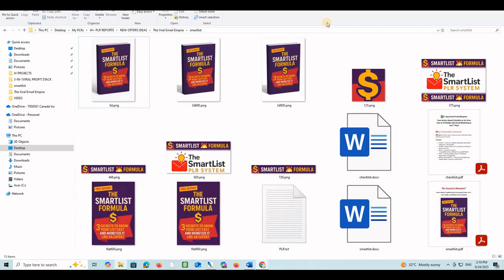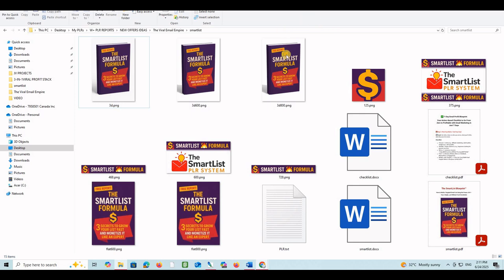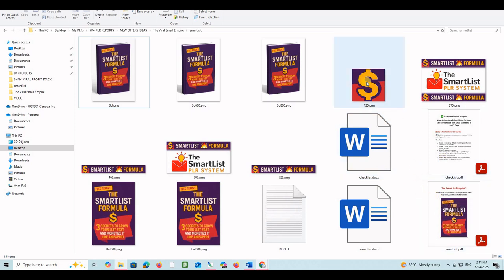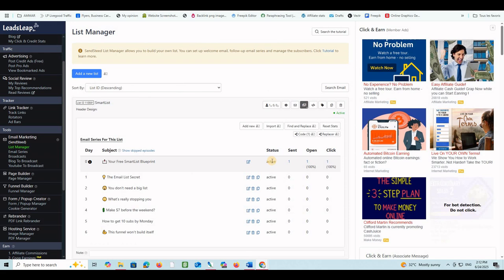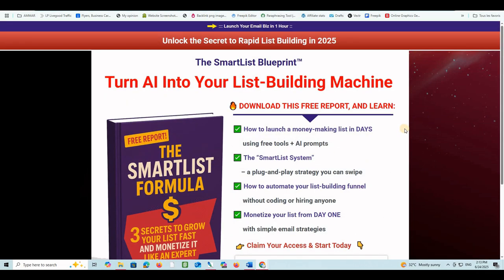The Secret Tool I Use For Fast Email List Growth!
✅ Want to build a profitable email list in just 7 days — without starting from scratch?
In this video, I review and demo The SmartList Formula PLR, a powerful 7-day email checklist that you can use, rebrand, resell, or give away to grow your audience and income.

🎁 Bonus: Get my exclusive SmartList Rebrand Kit (custom graphics + opt-in template) FREE when you buy through my link. Just reply with “smartlist” after purchase!

Inside this review:

What’s inside The SmartList Formula

How to use it to build an email list

A real-world strategy to put it into action

Whether you’re just starting or want a high-converting PLR lead magnet — this is an amazing shortcut you’ll love!